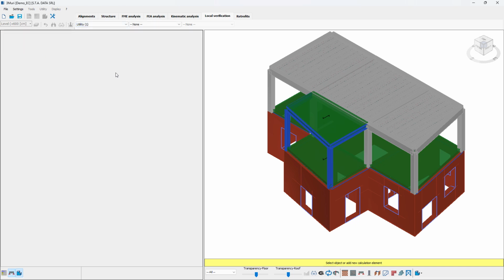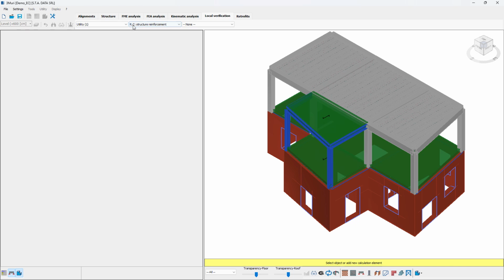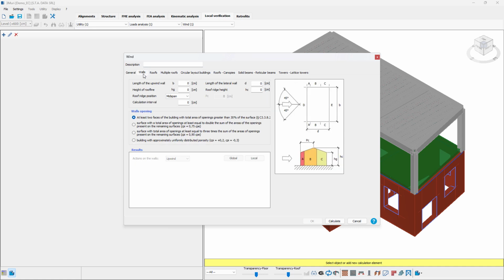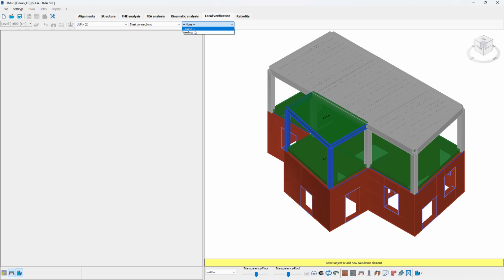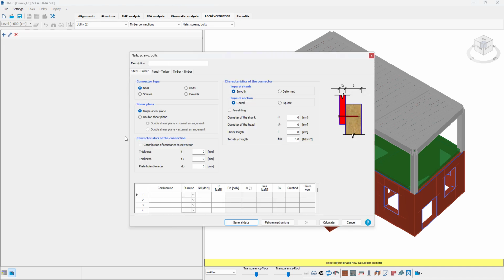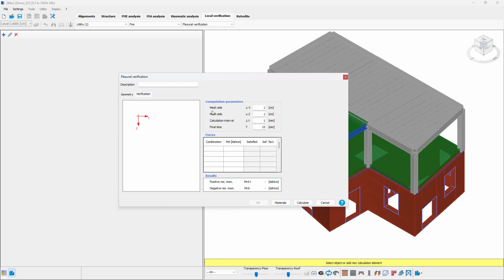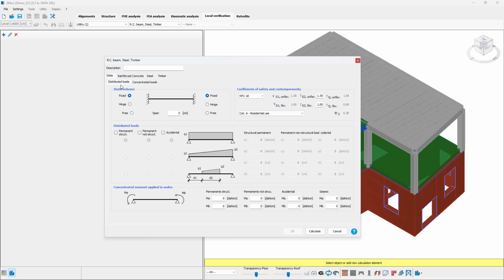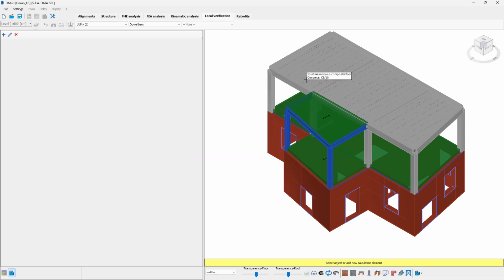New Local Verifications environment: Utility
Speaker:
Eng. Bruno Arias Van Lierde, 3Muri Project expert

In this video, we present a detailed demonstration of the Utility module within the local verification environment of the 3Muri software. This powerful and versatile module includes tools for the verification and design of various structural elements, making it an essential resource for engineers. Key features covered in the video include:

Reinforced concrete verification against cracking, axial bending, and shear.
Load analysis for floors, wind, and snow loads.
In-situ and SonReb tests for assessing concrete resistance.
Verification of steel connections (welding) and timber connections (carpentry, nails, screws, bolts).
Geotechnical calculations, including pile and K-winkler models.
Fire condition verification for beams.
Standalone beam verifications for reinforced concrete, steel, and timber elements.
Local seismic response analysis.
Dowel bar verifications.
This video provides a thorough walkthrough of how these features can be applied to real-world structural designs and assessments, making it an essential guide for professionals using 3Muri in their projects.